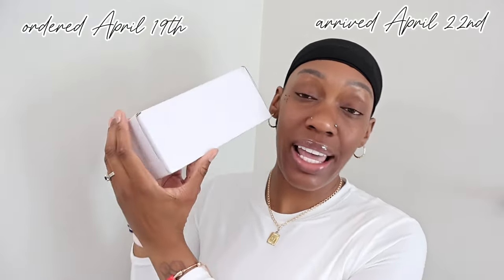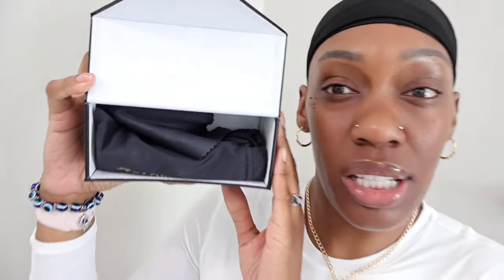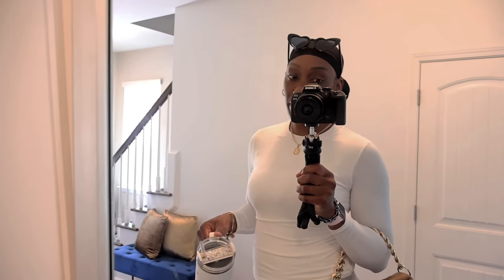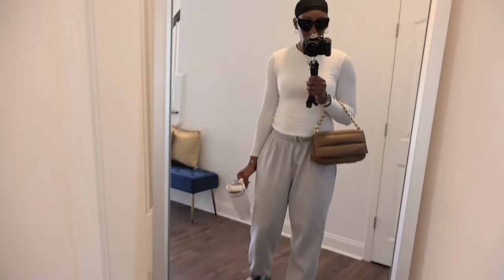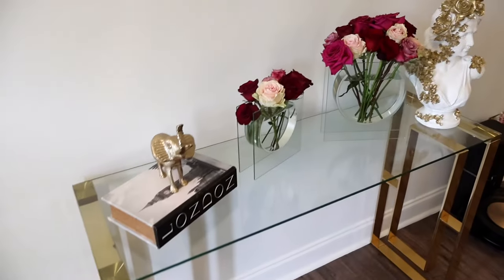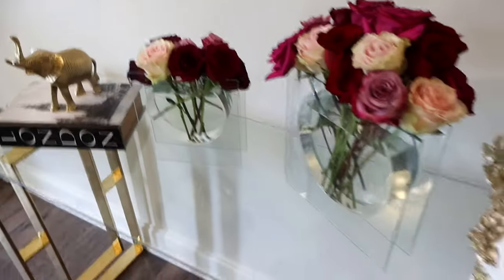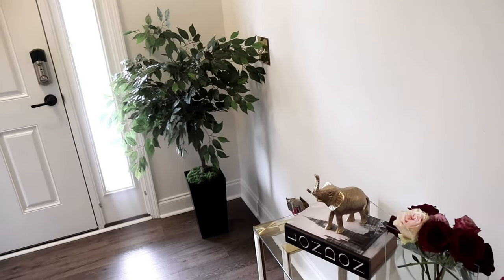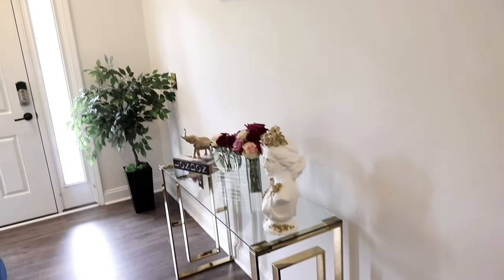VLOG: LORVAE & JT UNBOXING + PISTACHIO LATTE + NEW HOME DECOR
Hey Yall, today was very productive. But first I would like to say drink Water. It has tons of benefits especially for acne & pimples. The Lorvae & JT Colab was fire, so definitely get you a pair before they’re out of stock & that Pistachio Latte from Starbucks was soooooo good. Pretty sure I’m going to grab another one tomorrow. & Y’all, I can’t believe it took me so long to redecorate my entryway. So far I’ve decorated my bathroom, almost done with the entryway & I’ll be doing the living room & kitchen next. So watch me transform!

Skincare Oil 👇

Cocoa Butter Stick 👇

Entryway Table (Gold) 👇

Elephant & London Box 👇
Local Hobby Lobby

Wall Art 👇
Local Hobby Lobby

Gold picture frames 16X20 👇
Local Hobby Lobby

Wall Art in Gold Frames 👇

Artificial Tree 👇

Gold Light Fixtures 👇

What I used for this Video:

Equipment: Canon EOS R10
Editing: CapCut

Amelia’s Amazon Storefront